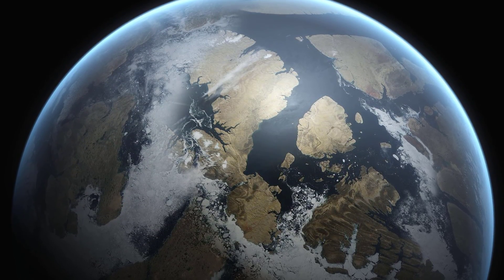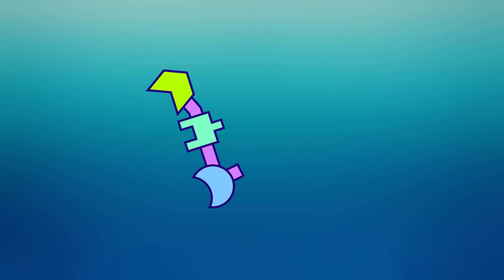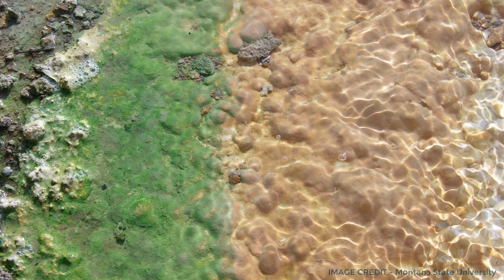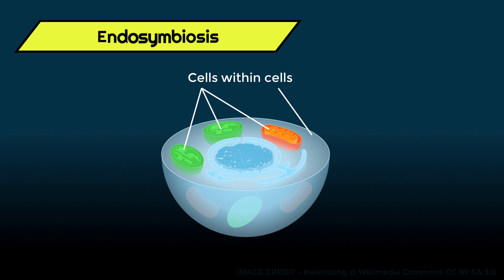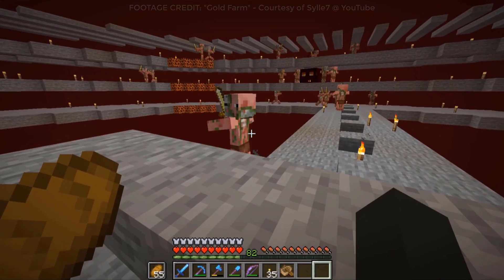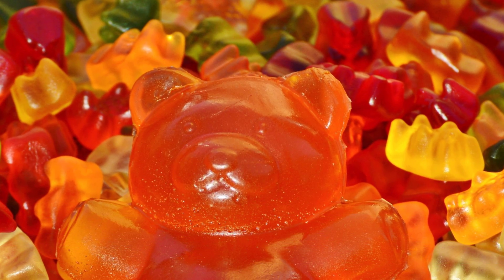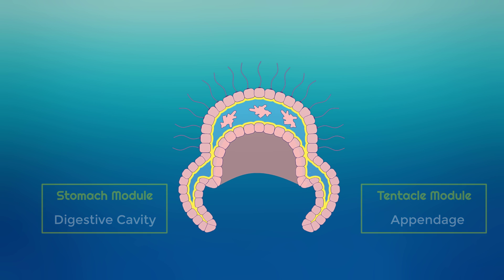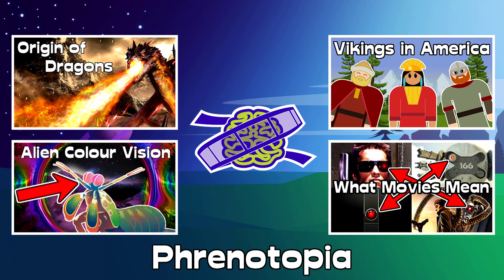Alien Biosphere Evolution #6: Size and the Modularity of Life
When it comes to the evolution of life on Earth or other planets the general rule is that: Probabilities decrease with increasing specificity. The more specific a life form, the less likely it is that it will evolve naturally. A humanoid being, for instance, though often the staple of science fiction, may actually be relatively unlikely, because of the long chain of contingent events needed to arrive at it. That doesn’t mean anything more specific is implausible, but just that we can expect it to be less common in the universe. No matter what, we can be certain about one thing: Life will start out tiny. From mere molecules to minute microbes, life on any exoplanet far, far away, will probably be stuck at microscopic scales at first and remain so for aeons. That is because, starting from such humble beginnings, evolving creatures need to achieve key innovations in order to break through into the macroscopic world. So what are some of the strategies employed by living systems during evolution to attain ever greater sizes and is there a single universal trend? Let's find out!

0:00 Introduction
1:07 Life's microscopic Origins
4:00 Complex Cells
7:12 Multicellularity
9:35 Tissue specialization
11:53 Closing thoughts
12:34 Next video: Deep Body Patterning

REFERENCES (Under Construction!)
- Mángano MG & Buatois LA (2014) "Decoupling of body-plan diversification and ecological structuring during the Ediacaran-Cambrian transition: evolutionary and geobiological feedbacks" Proc. R. Soc. B 281

CREDITS (Under Construction!)
Images:
- A plethora of images of extinct animals were created by paleo-artist Nobu Tamura and available
- "Kepler-186f" by NASA Ames/JPL-Caltech/T. Pyle
 - "Earth-like Exoplanet" by Scott Richard